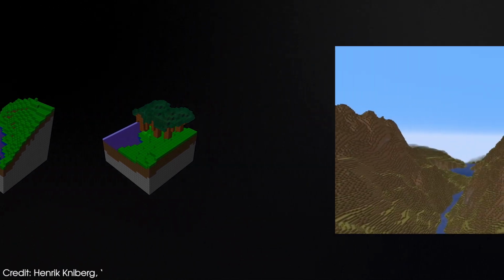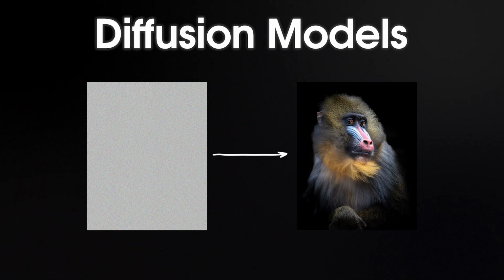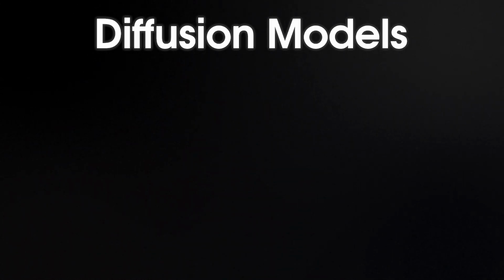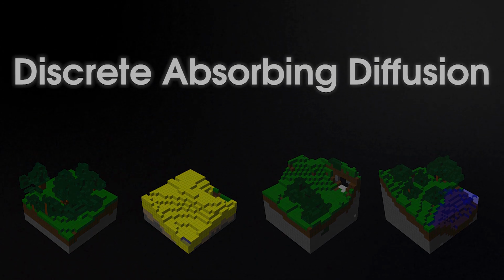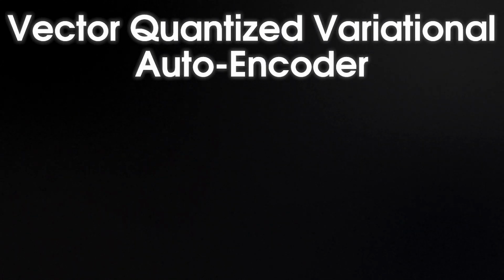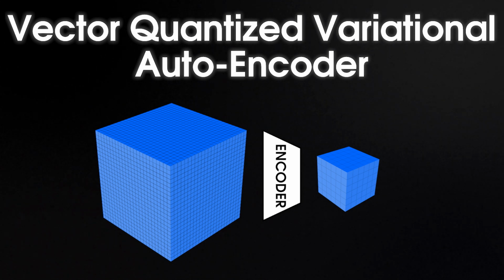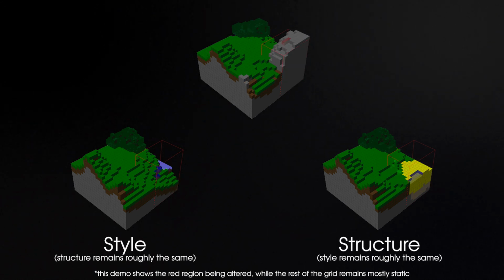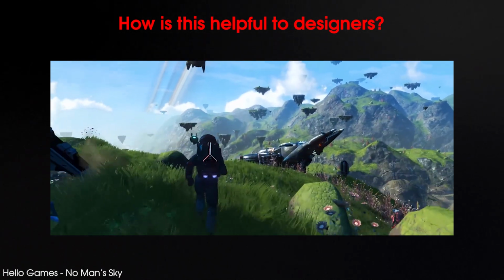This AI Is Reshaping How We Build Game Worlds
In this video, we cover 2 unique Machine Learning principles- Discrete Absorbing Diffusion, and Vector Quantized Variational Autoencoders- and see how they can be applied to generate new, highly controllable worlds in Minecraft.
This work is currently still in progress, and updates including the final paper and additional demos will be added over time
This video is in collaboration with NYU’s Game Innovation Lab and covers work by Tim Merino and collaborators.

Unleashing Transformers: Parallel Token Prediction with Discrete Absorbing Diffusion for Fast High-Resolution Image Generation from Vector-Quantized Codes